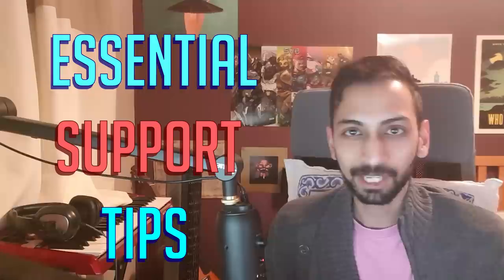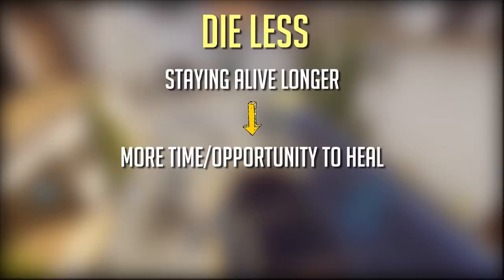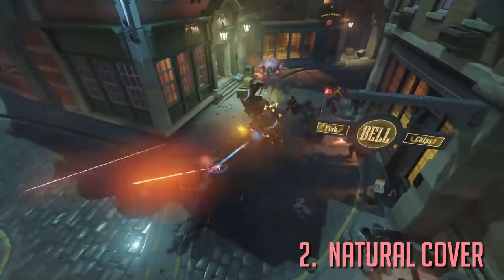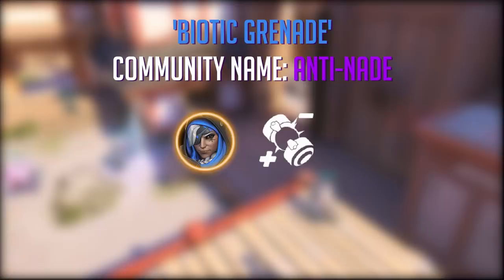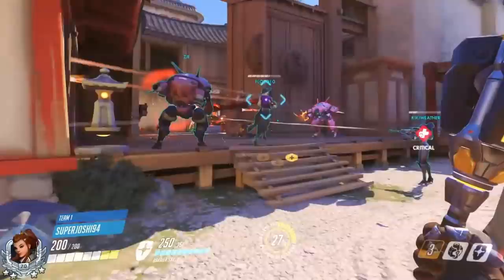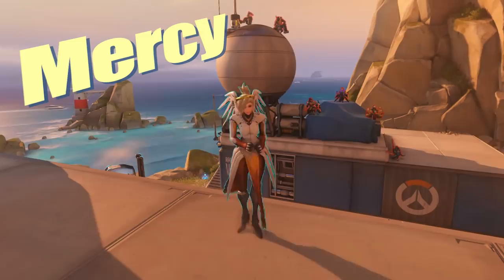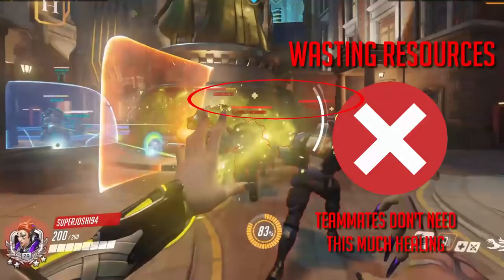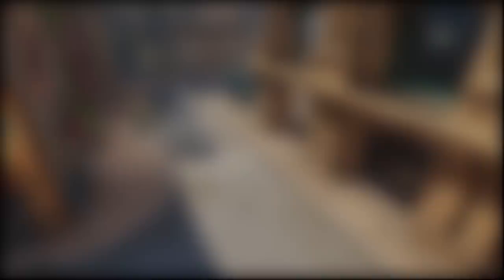Essential Overwatch Support Tips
In this video, I explain the three most important principles of support play: Dying Less, Using Natural Cover & Supporting Your Support. I also give a tip for each of the 7 support heroes: Ana, Baptiste, Brigitte, Lucio, Mercy, Moira & Zenyatta. Thank you to Blizzard for sponsoring this video! to learn more about Overwatch today!

Timestamps
0:00 Introduction
1:03 Die Less
2:01 Natural Cover
3:40 Support Your Support
4:43 Ana Tip
5:19 Baptiste Tip
6:09 Brigitte Tip
6:50 Lucio Tip
7:43 Mercy Tip
8:54 Moira Tip
9:57 Zenyatta Tip
10:50 Other Content Creators To Check Out